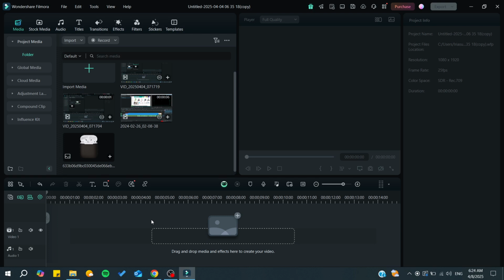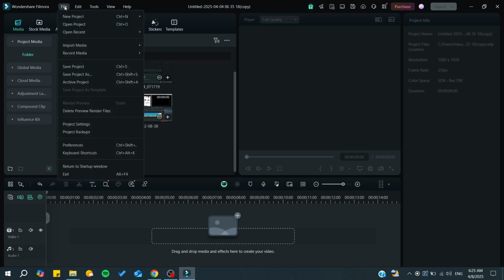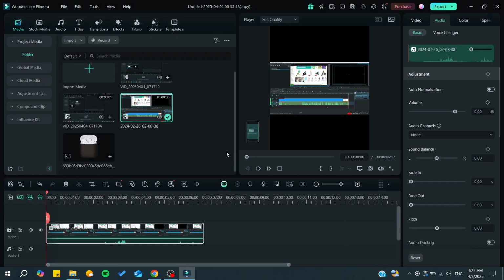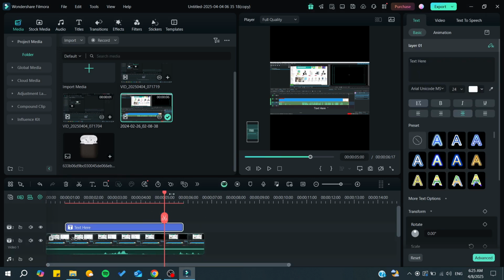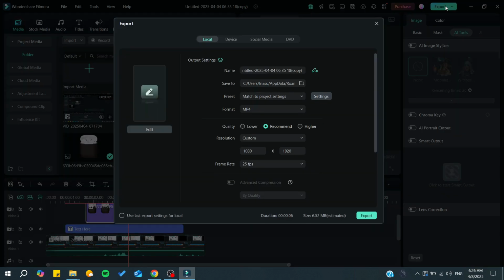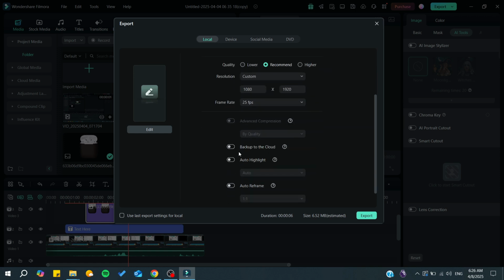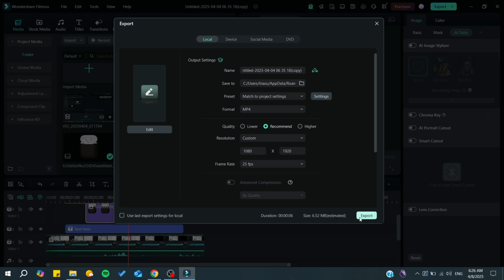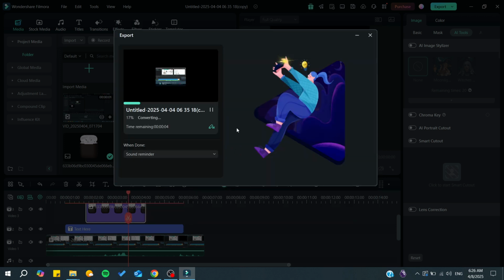How To Save Video In Filmora Tutorial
Today we talk about save video in filmora,how to save video in filmora app,how to save video in filmora,filmora tutorial,saving video in filmora